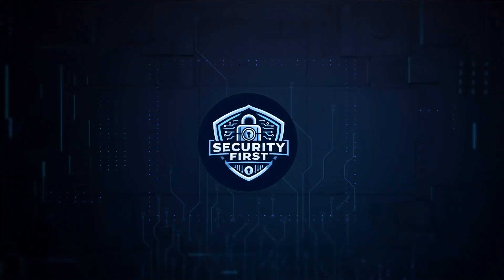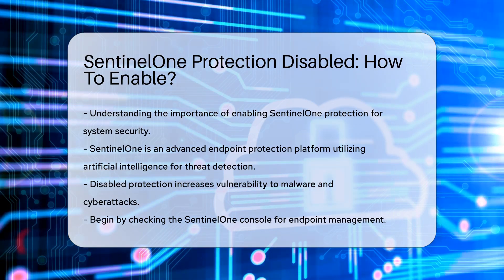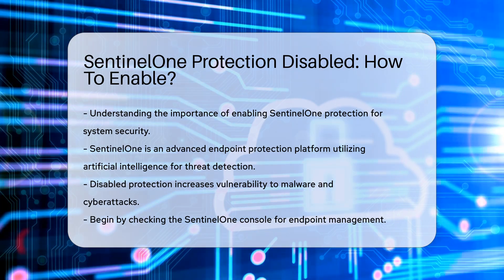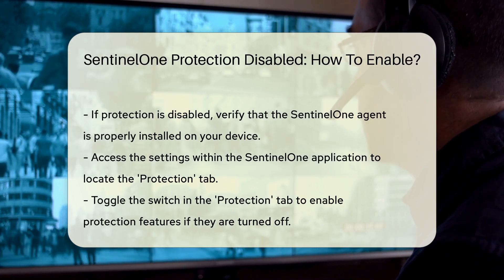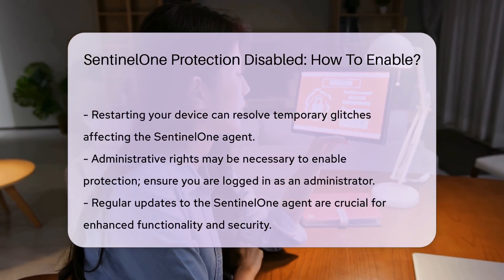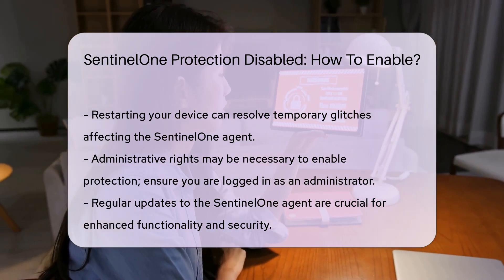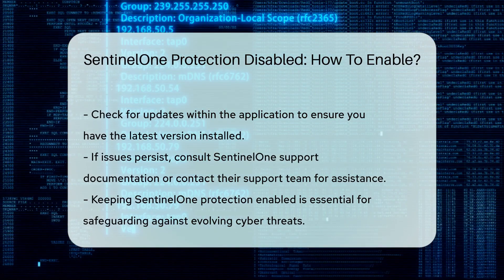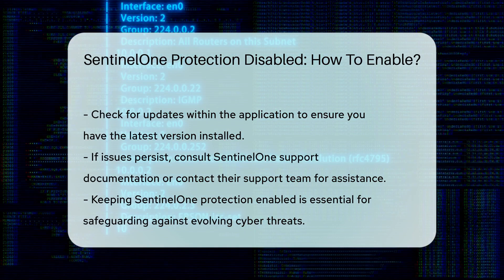SentinelOne Protection Disabled: How To Enable? - SecurityFirstCorp.com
SentinelOne Protection Disabled: How To Enable? Understanding how to enable SentinelOne protection is crucial for maintaining your system’s security. In this insightful video, we delve into the necessary steps to enable SentinelOne protection effectively. SentinelOne is an advanced endpoint protection platform utilizing artificial intelligence to combat threats in real-time. Discover how to navigate the SentinelOne console, troubleshoot disabled protection, and ensure your system is safeguarded against malware and cyberattacks.

 Explore the 'Protection' tab within the SentinelOne application to toggle protection features and address any issues you may encounter. Learn the importance of regular system updates to enhance security functionality. If you face challenges enabling protection, try restarting your device or consulting your IT department for assistance.

 For comprehensive guidance tailored to your situation, reach out to the SentinelOne support team or refer to their support documentation. Keep your system secure by staying informed on the latest security practices and ensuring SentinelOne protection is always enabled.

 🔗 H